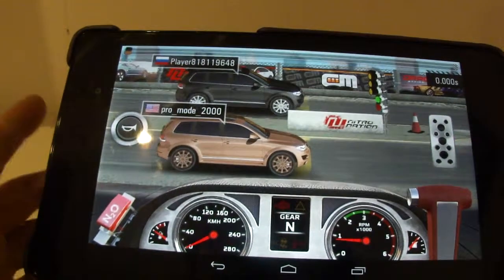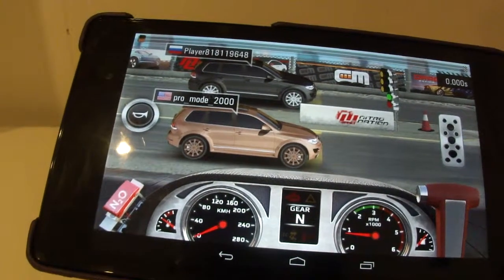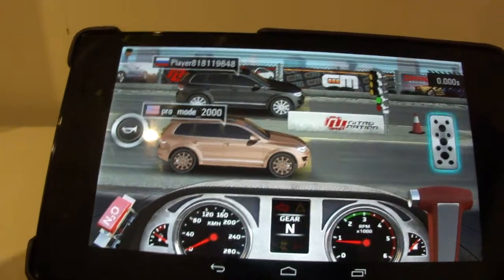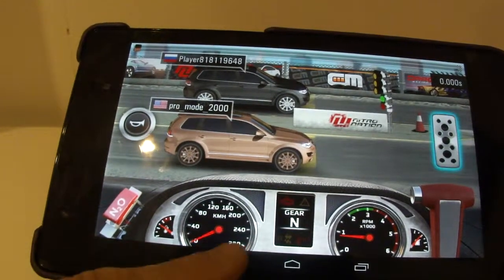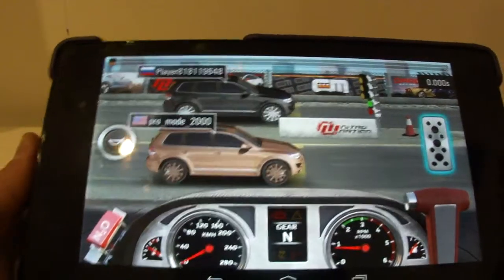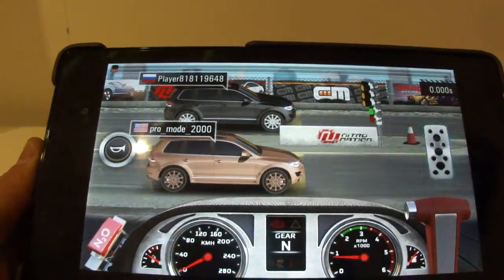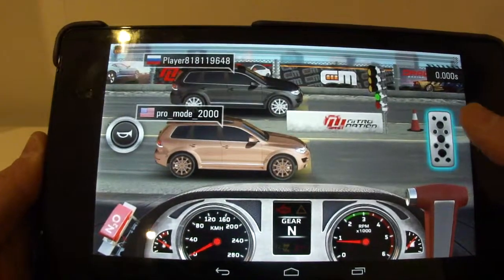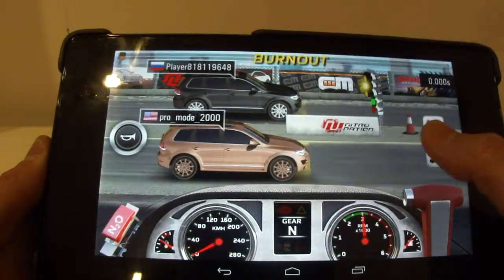Drag Racing 4x4: Tuning Tip: Use fewer gears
Your acceleration stops briefly when you change gear.  This can mean your opponent overtakes you.  If you setup your gears to cover a large range of speeds then you'll need fewer gears for the race.  That means fewer gear changes which means you'll be accelerating for longer.

Remember the truck has different torque at different revs, so you can't just use a single gear for the whole race!